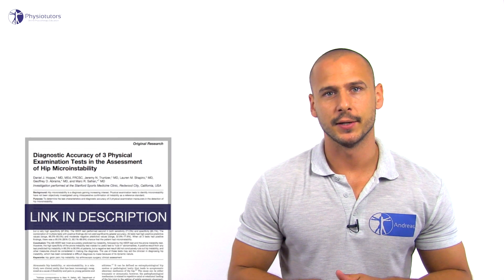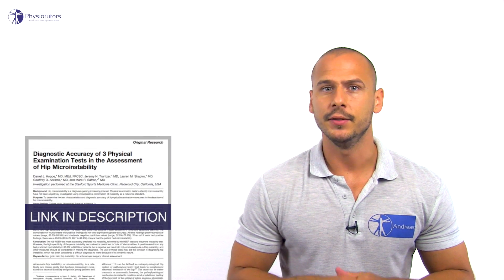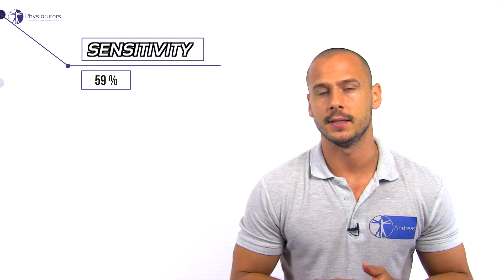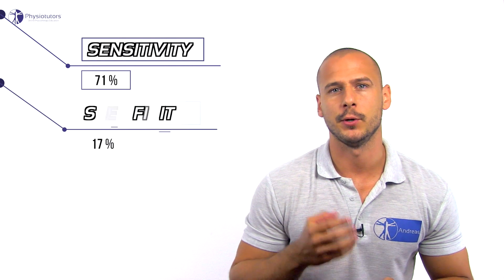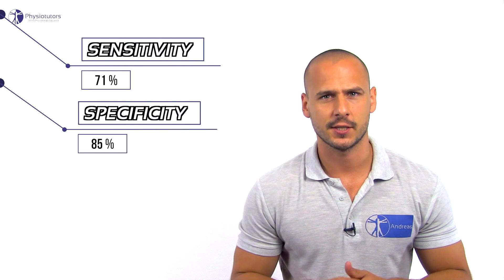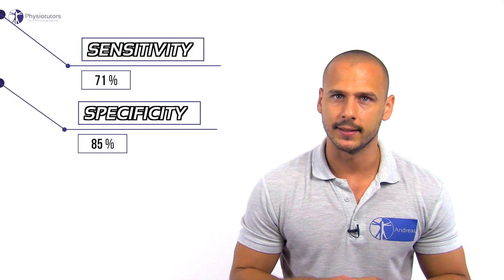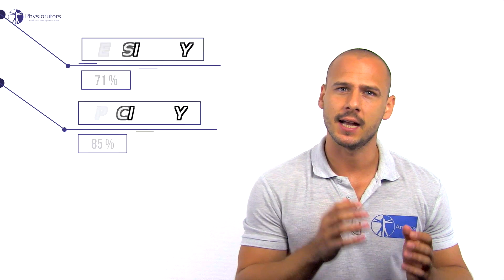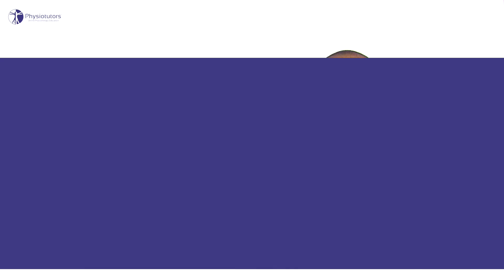HEER Test | Hip Microinstability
Enroll in our online course The HEER Test or Hyper Extension External Rotation Test is a stress test for anterior apprehension in hip microinstability